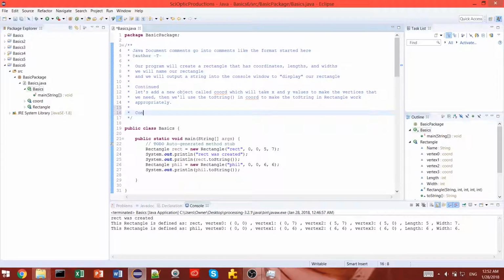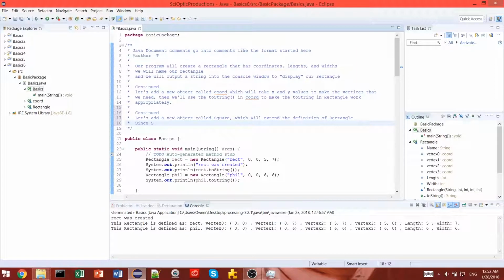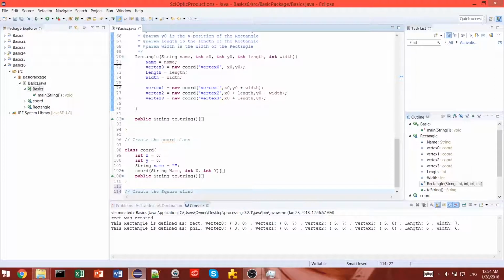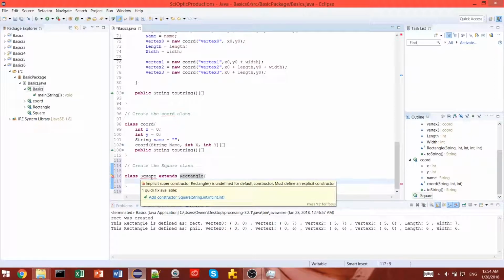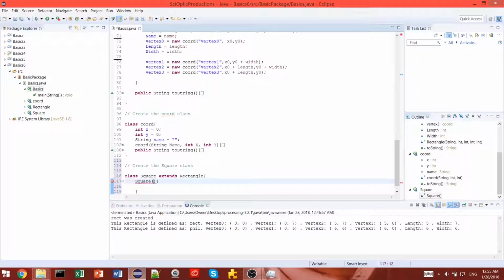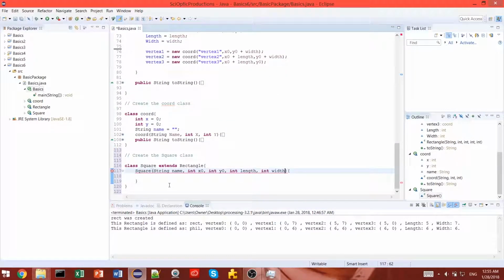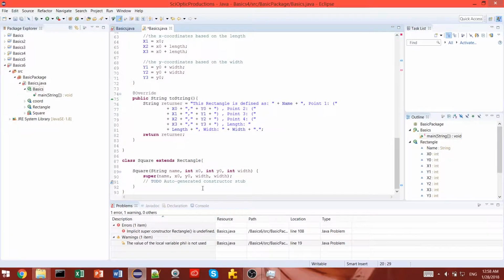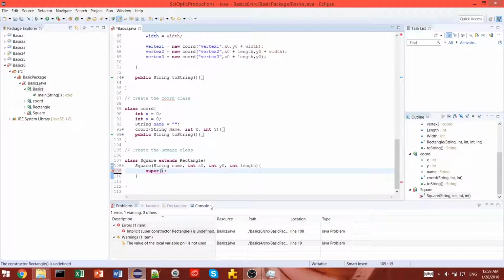Java Constructors - Extending Rectangle to Square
Let SciOpticProductions teach you about extending objects in Java.